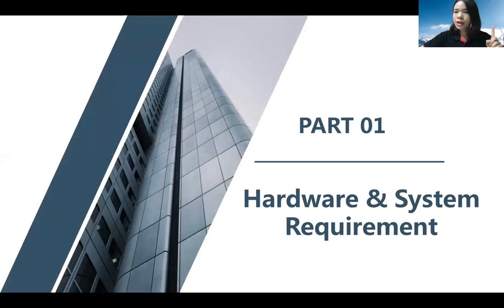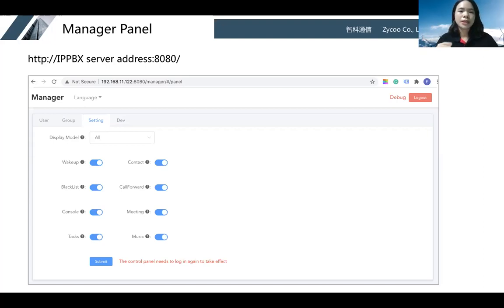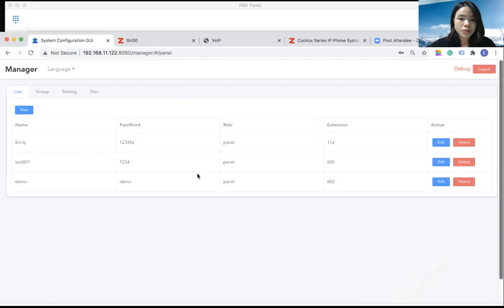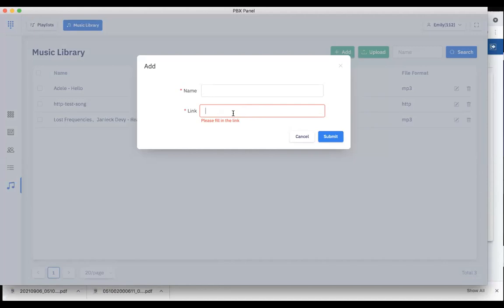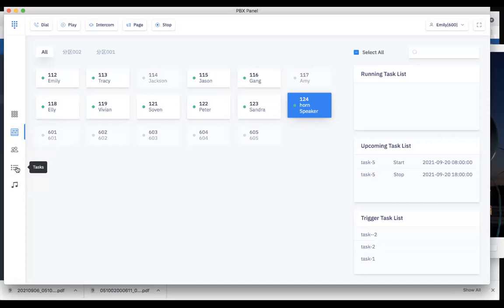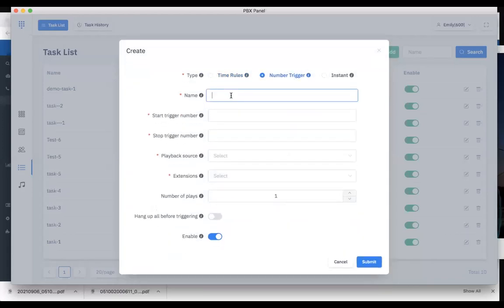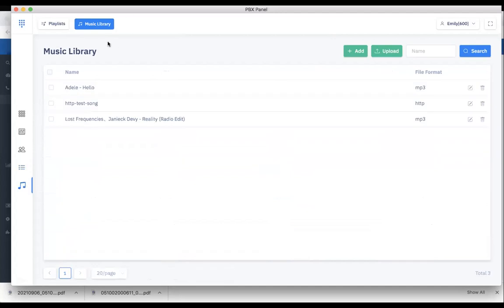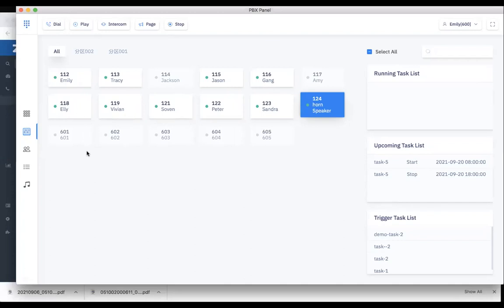ZYCOO IPPBX Operator Panel Launched!!